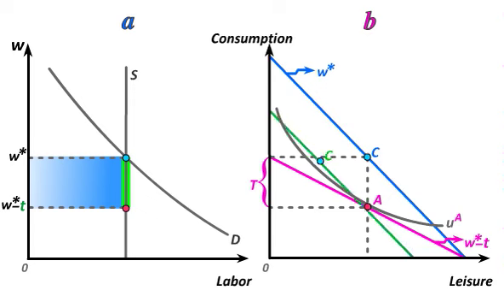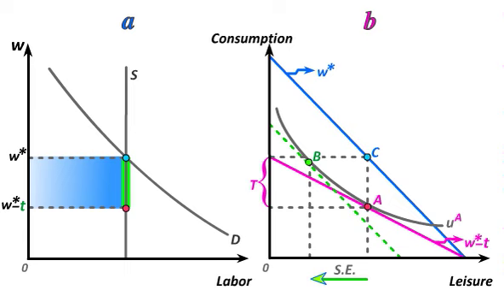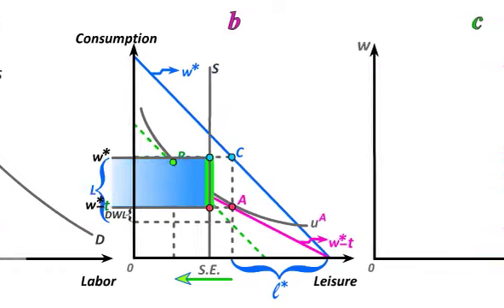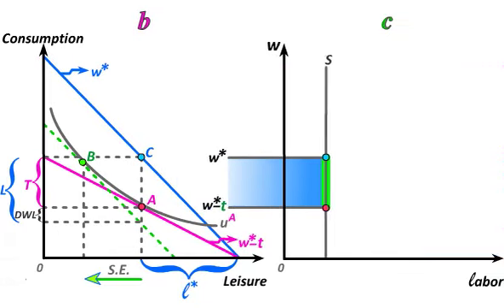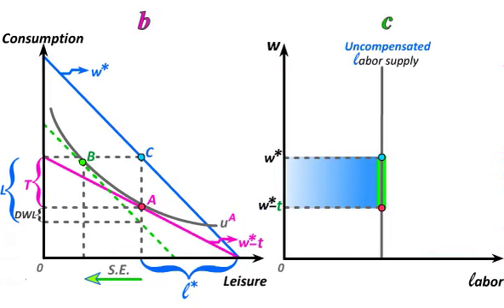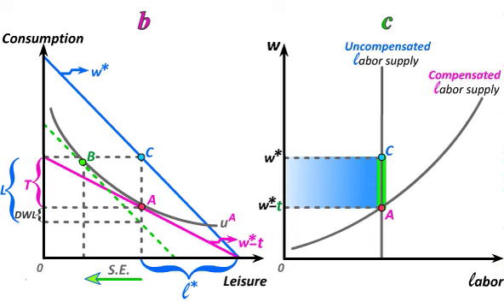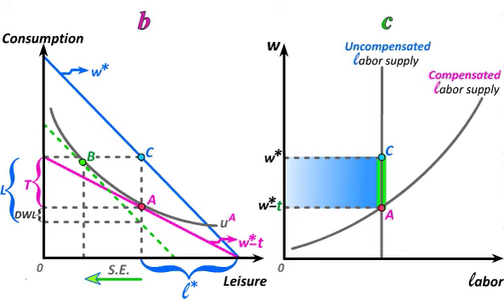nechyba graph 19.6